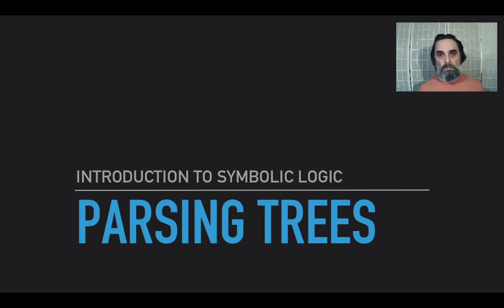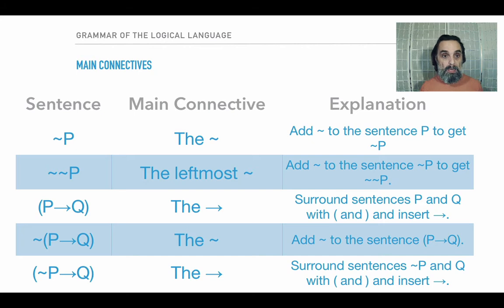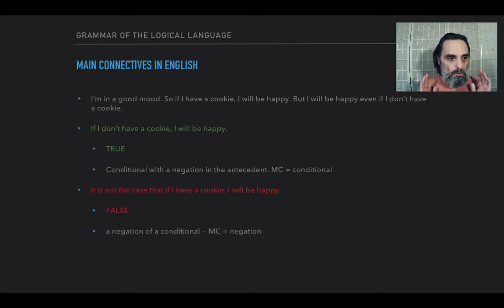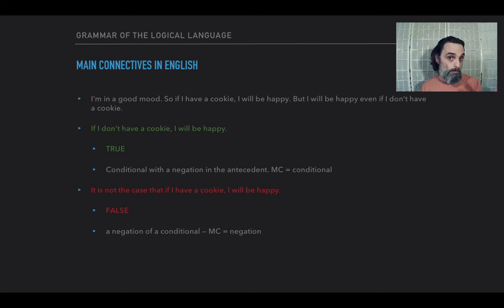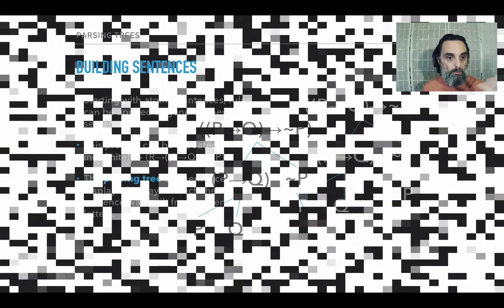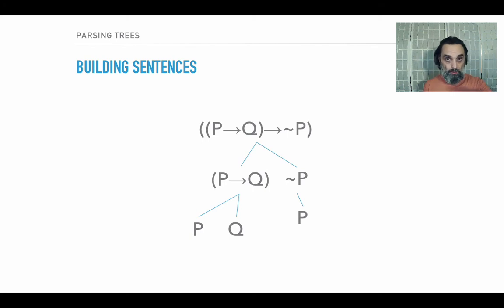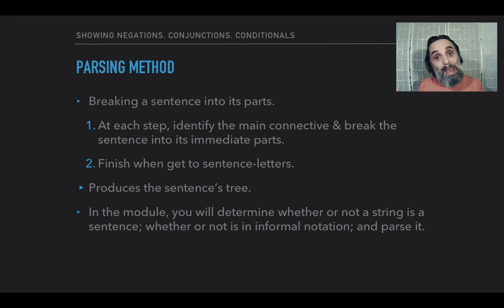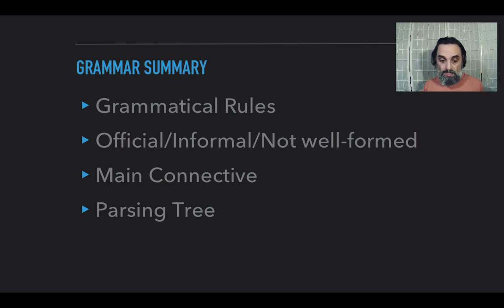Main Connectives and Parsing Trees